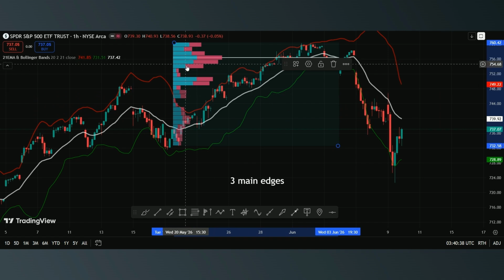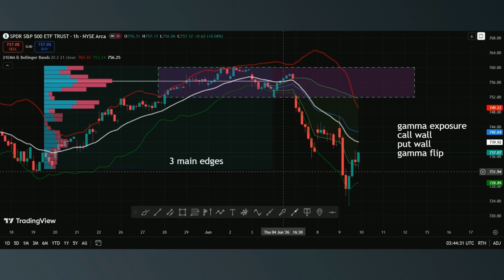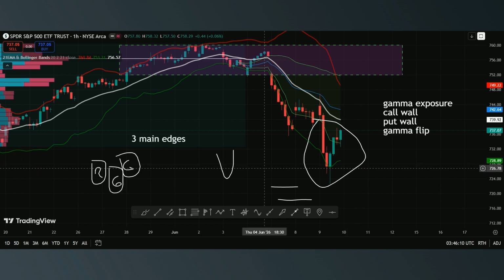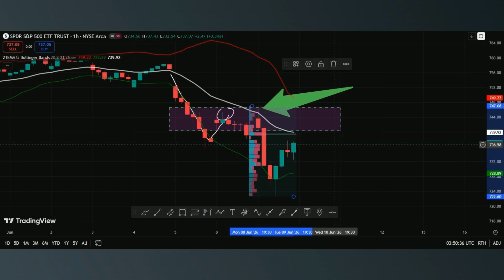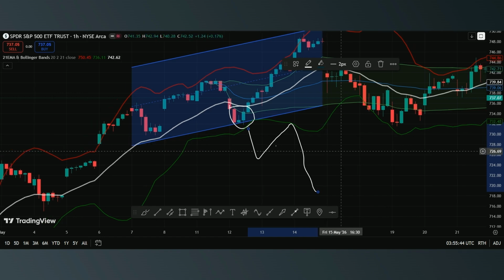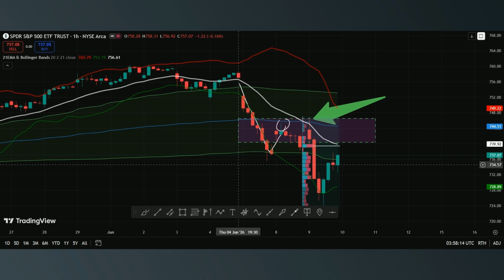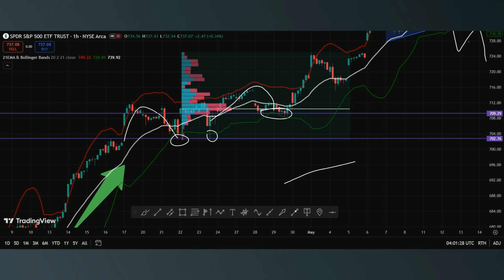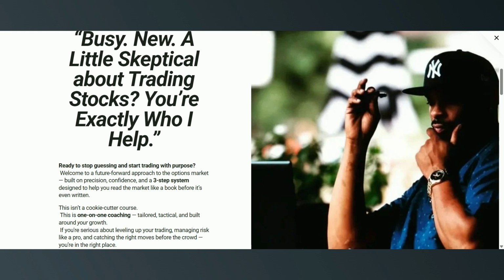My Top 3 Trading Setups for Consistent Profits (You Need These)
🔥 These are the only 3 setups I trade every week.

In this video, I break down the breakout, reversal, and bounce setups I use to find high-probability trading opportunities in SPY, QQQ, and IWM. You'll also see how I use OCO orders and risk management to improve consistency and avoid emotional trading decisions.

You'll learn how to identify quality entries, manage risk, determine stop-loss levels, and take profits using real SPY chart examples.

Whether you're an options trader, day trader, or swing trader, these are practical price action setups designed to help improve consistency and decision-making.

📌 Topics Covered:
• How to Trade SPY Options
• High-Probability Trading Setups
• Breakout & Retest Strategy
• Reversal Trading Strategy
• Bounce Trading Strategy
• Risk Management for Traders
• Stop-Loss Placement
• Taking Profits Effectively
• Price Action Trading
• Support & Resistance
• Trading Psychology

Which setup fits your trading style best: Breakout, Reversal, or Bounce?